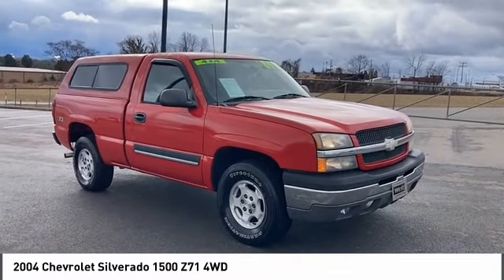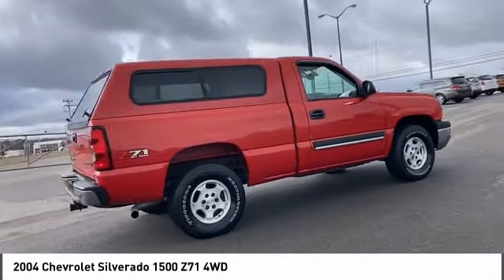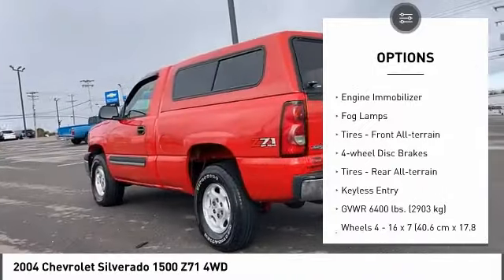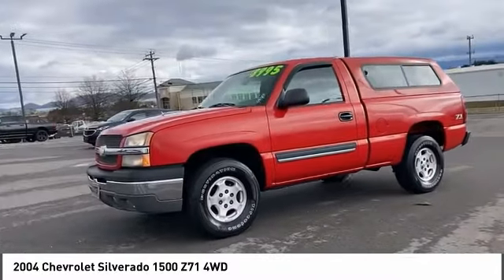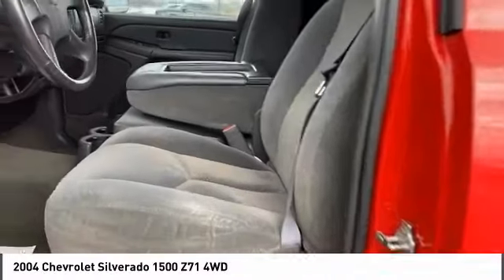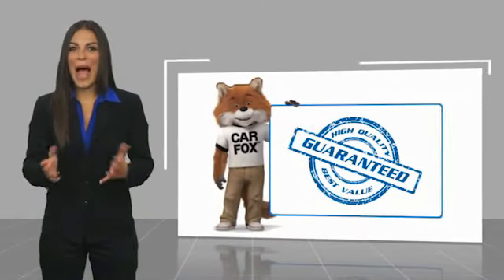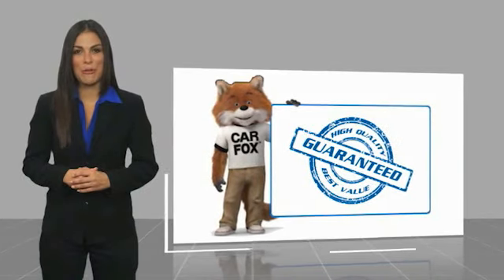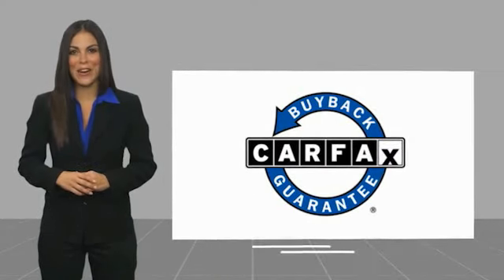2004 Chevrolet Silverado 1500 Alcoa TN P1029A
2004 Chevrolet Silverado 1500 Z71 4WD

West Chevrolet
3450 Airport Highway